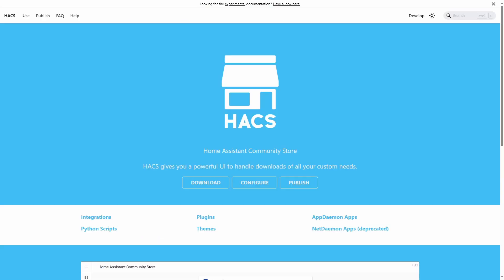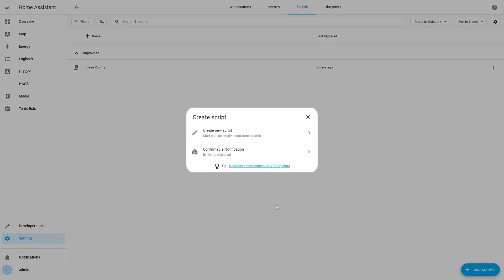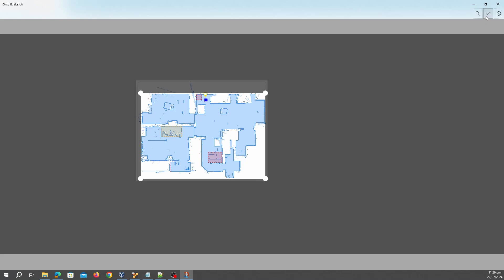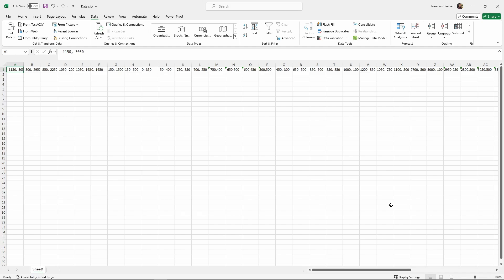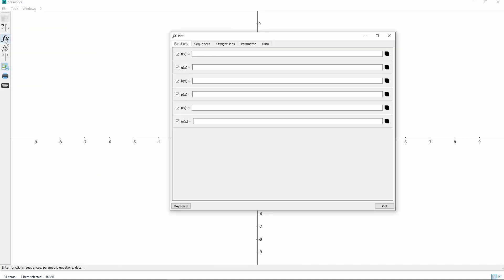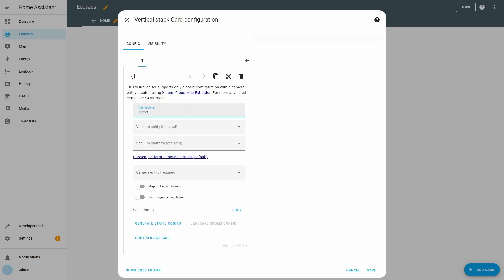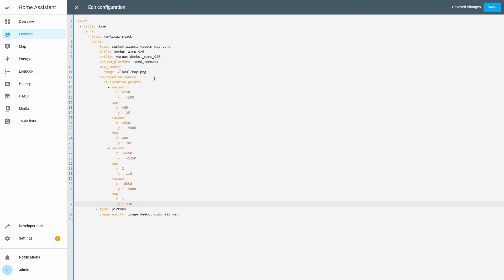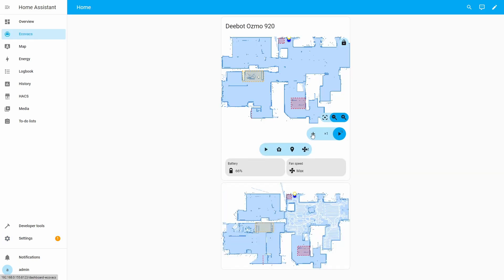Ecovacs Vacuum Custom Areas Clean with Xiaomi Vacuum Map Card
Custom areas cleaning using Ecovacs Robot Vacuum and Xiaomi Vacuum Map Card in Home Assistant.

Chapters (links mentioned in / related to each chapter are available under chapter marker):

00:00 HACS Setup

- Access Home Assistant container terminal: sudo docker exec -it homeassistant bash
- HACS Download Script: wget -O | bash

01:54 Vacuum Card Setup
02:26 Getting room coordinates

IMPORTANT.. Specify the entity ID of your vacuum in entity ID of send command otherwise the vacuum activity will not be cpatured.

04:16 Copy the vacuum map image to home assistant

- Copy map image to www folder of Home Assistant: sudo docker cp map.png homeassistant:/config/www/map.png

05:02 Create Data sheets for room co-ordinates

06:28 Create CSV file for room co-ordinates
07:44 Repeat steps for remaining rooms co-ordinates
08:23 Plot room co-ordinates

09:28 Select calibration points

10:24 Add Vacuum Card to Dashboard
12:39 Setup zone cleanup

14:49 Test zone cleanup